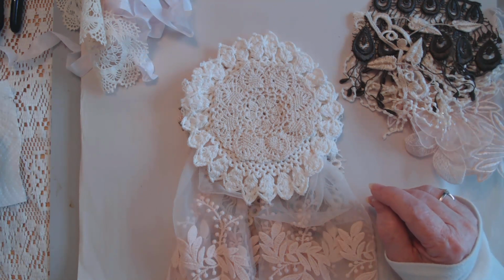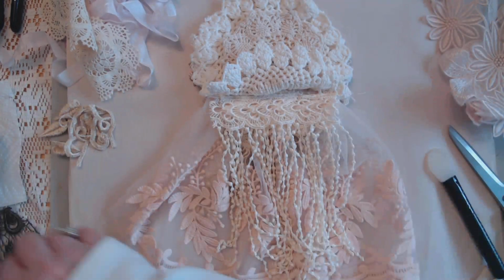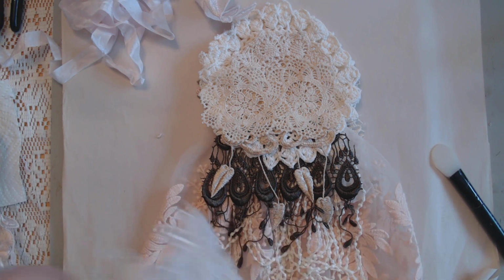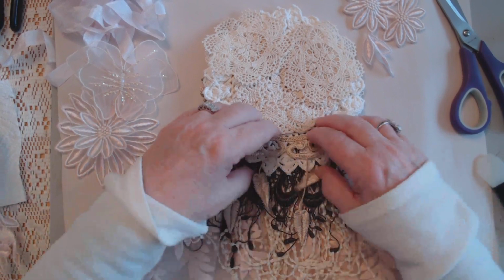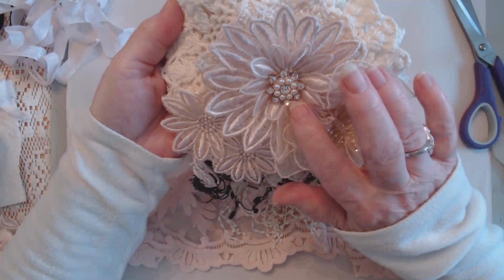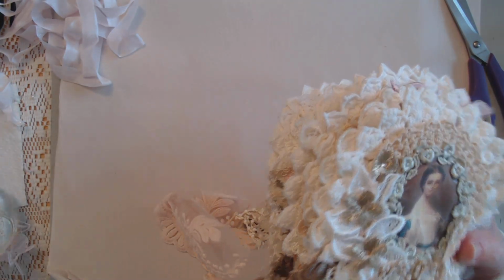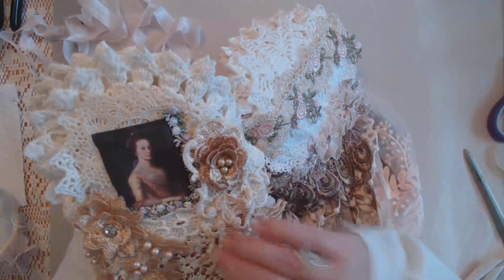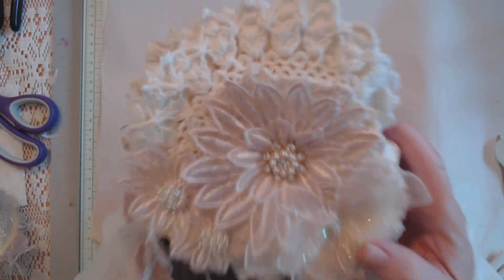How I Create A Doily Book - Start To Finish Series - Final Part & Flip Through - (SOLD)